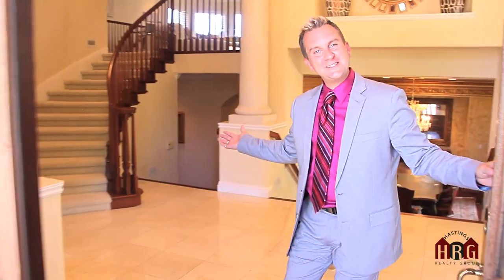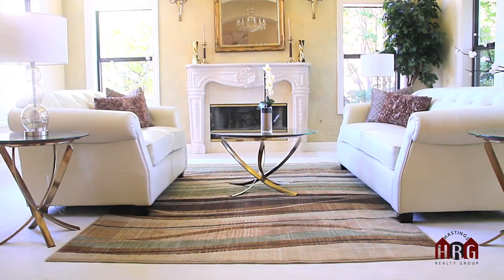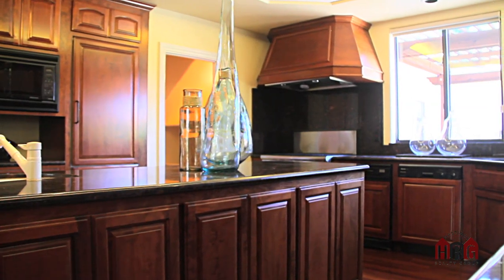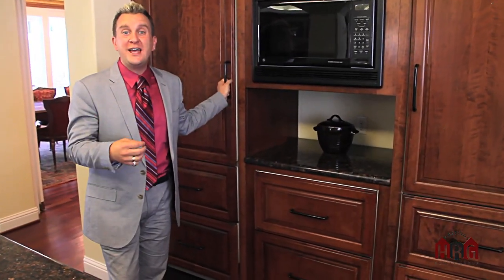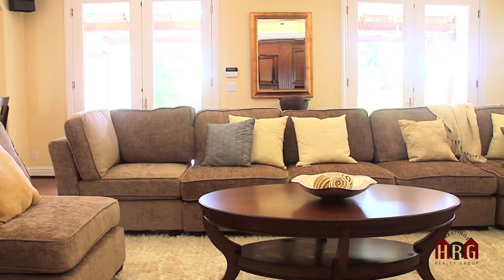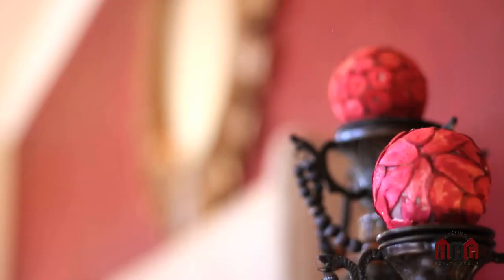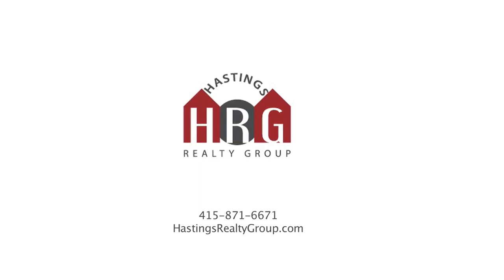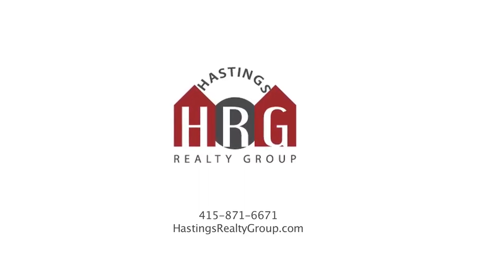2626 Grapevine, Fremont CA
Don't miss this custom designer home in Vineyards Heights, Fremont's exclusive gated community.  Built in 1997, this home boasts over 6,000 square feet of living space, with over five bedrooms and six bathrooms on a 22,000 square foot lot. Upon entering the home you are greeted with a stunning formal marble entry and breathtaking formal dining room. The dining room has tasteful hand painted walls and ceilings as well as gold inlay moldings and trims. The formal living room has dramatically high ceilings, a stately fireplace and is away from the other living areas of the home. The formal study/library has beautiful built in bookshelves and cabinets, floor to ceiling and is sure to impress. Entertaining in this home is an owners delight. The gourmet kitchen is over-sized, with two built in sub-zero refrigerators, large island, and walk-in butler's pantry. The kitchen also offers a generous amount of counter and cabinet space that is perfect for large-scale gatherings. Additionally the kitchen opens up to another dining area, large family room and a sunroom. The additional dining room has a built in bar and a sitting bay window also with additional storage. The family room is theater ready with an over-sized built in media center and gas fireplace. The Family room is perfectly placed as it opens to a partially covered patio and beautifully landscaped grounds, which create a park like setting. Also on the ground level, is an en-suite to accommodate guests or live-in assistance. Off the kitchen is a large laundry/service room with addition storage. The upstairs includes three en-suites all with walk-in closets and beautifully designed bathrooms, the master suite and an additional private family/media room equipped with a wet bar.  The master bedroom is over-sized with a bright sunroom with expansive bay views, and two walk-in closets. The master bath has a spa like setting with a large soaking tub, separate shower and double sinks. The sleeping areas of the home have wall-to-wall carpet while the common areas have dark hardwood floors. The home also has a five-car garage, with loads of storage and built-in cabinets. The home has a perfect floor plan that perfectly creates a balance between common areas and sleeping areas. This is truly a stately home in the hills of Fremont.